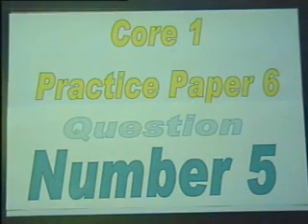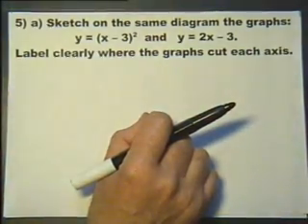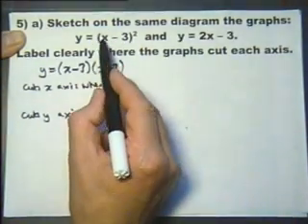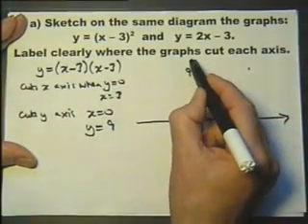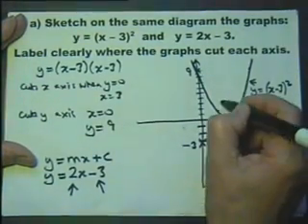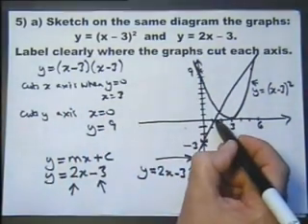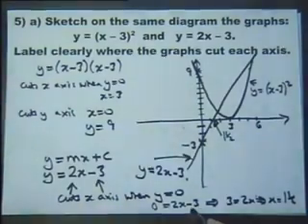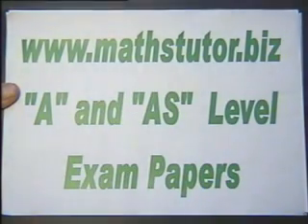Question 5a Practice Paper 6 CORE 1 A AS Maths